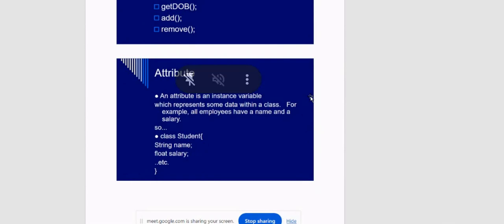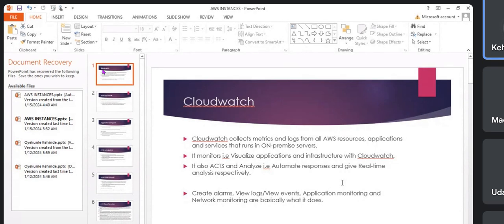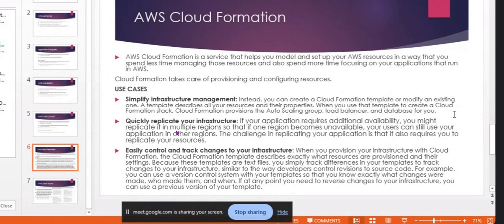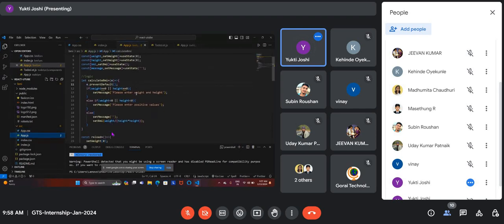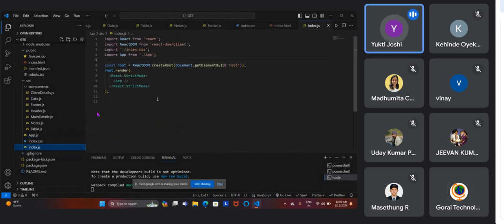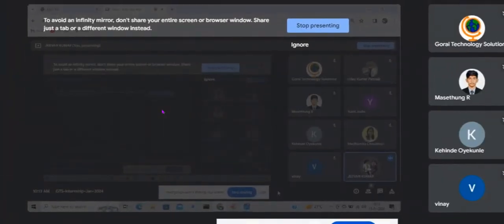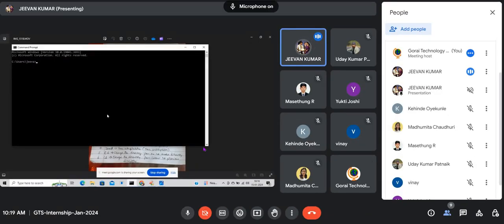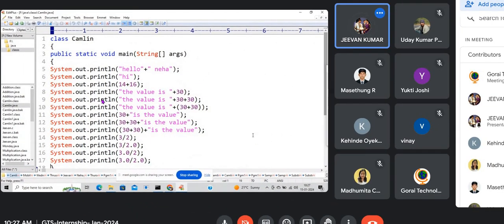Review Basics of Java, AWS Services, ReactJS Basics